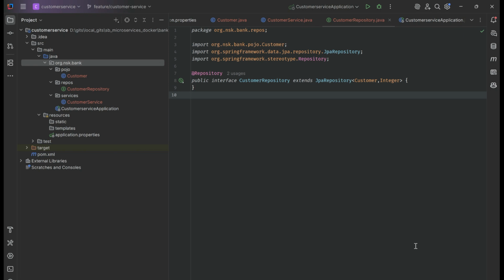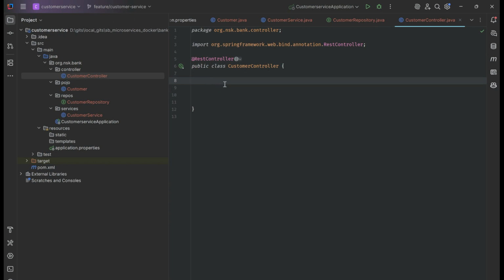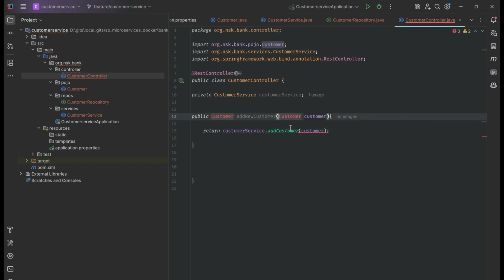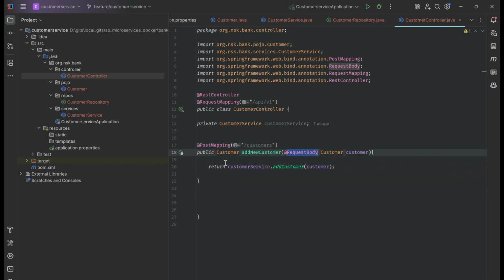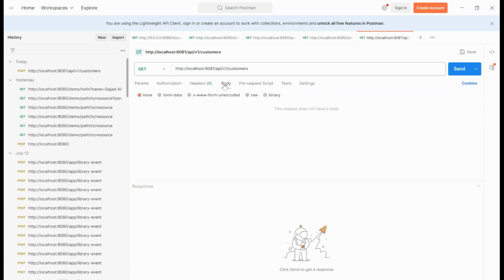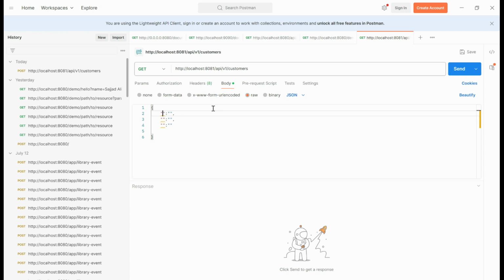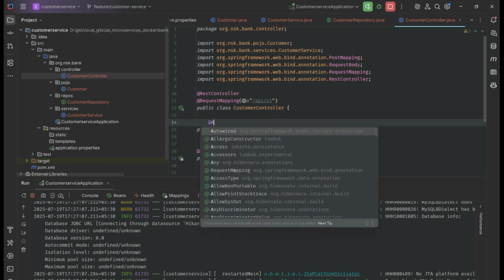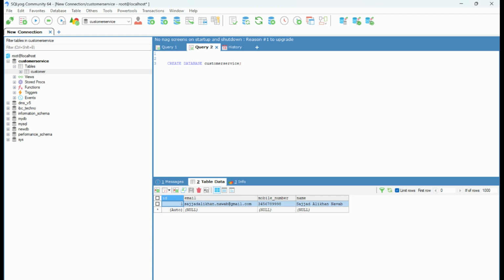15. Create Customer Microservice API Using @RestController + @PostMapping in Java 🔥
In this video, you'll learn how to build a 💡 Customer Microservice API using Spring Boot 🧰, with @RestController and @PostMapping annotations. We use Java 17 ☕, Spring Data JPA 🌿, MySQL 🐬, and Docker 🐳 to demonstrate modern microservice development! Perfect for beginners & pros! 💻⚙️